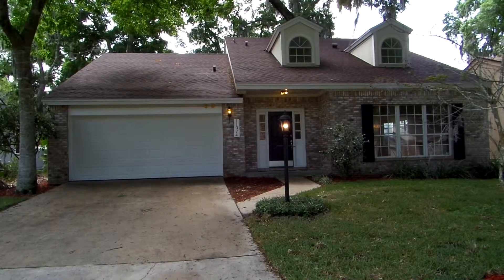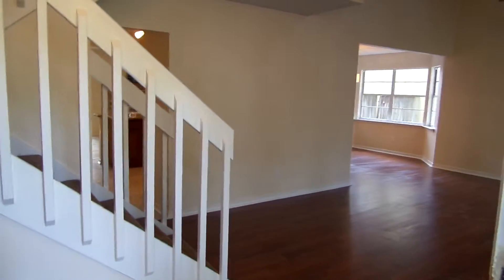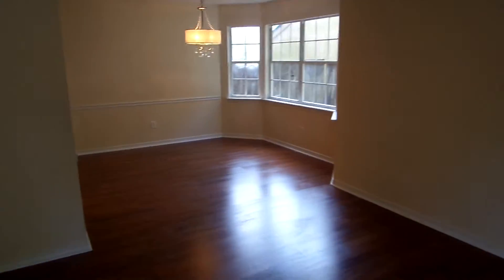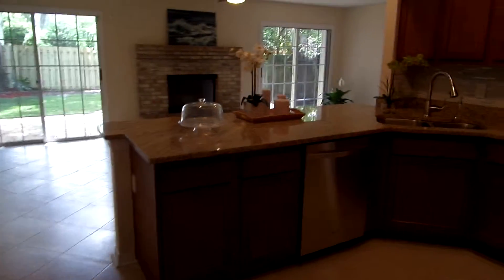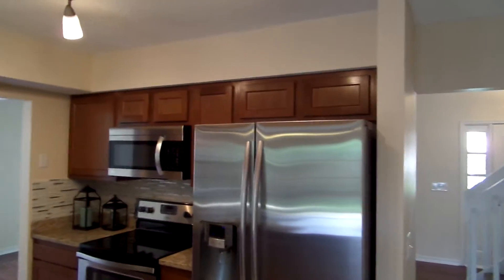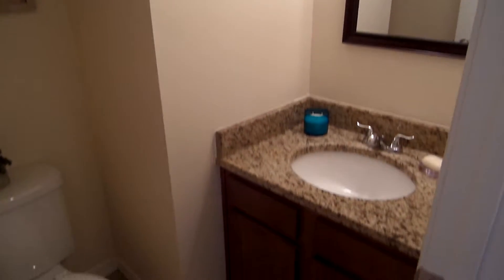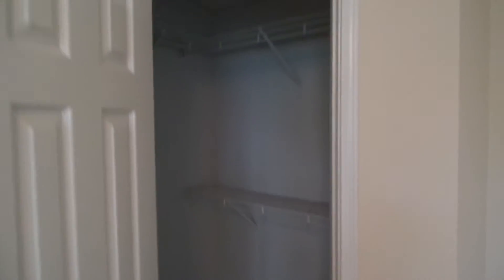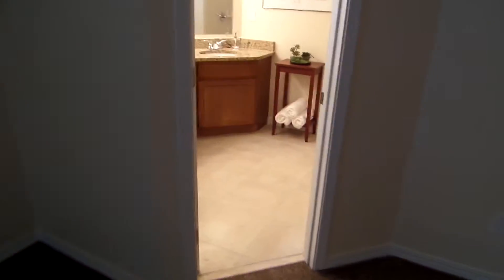11374 Sweet Cherry Ln South FOR SALE!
Completely renovated home inside and out. 30 yr architectural shingle roof, NEW AC, new tile, carpet, paint (inside and out) new custom cabinets in kitchen and baths, new granite, lighting package, all new doors, hardware, appliances. Great home don't miss this one, won't last...COMPLETE REMODEL IN 2014...Come Check it out